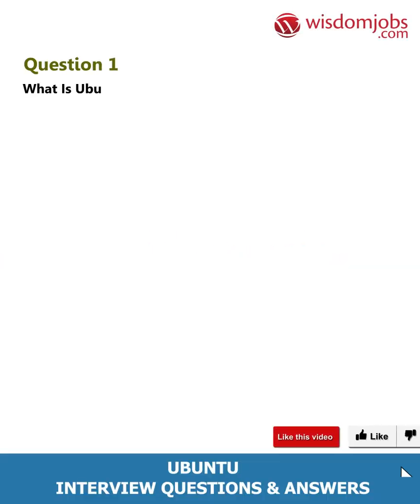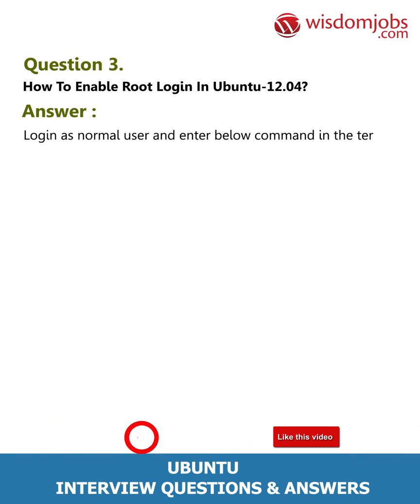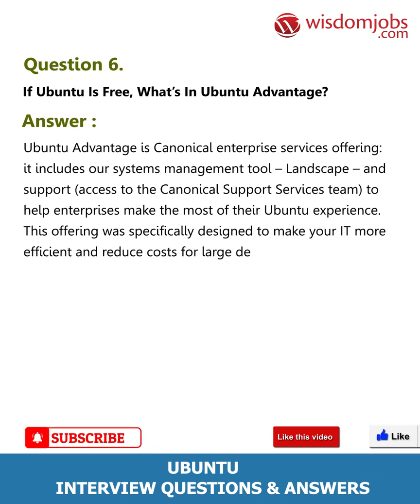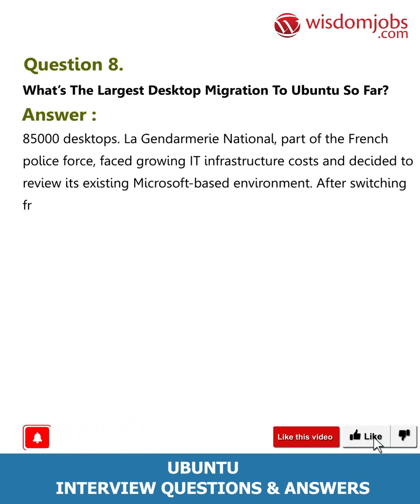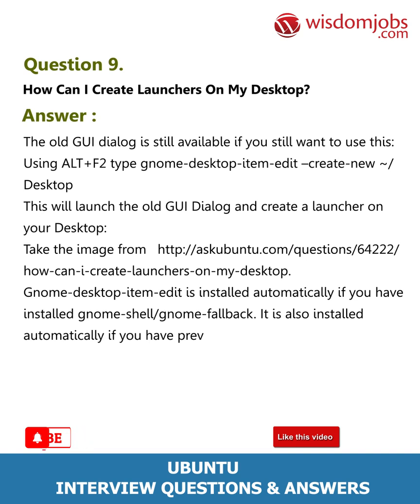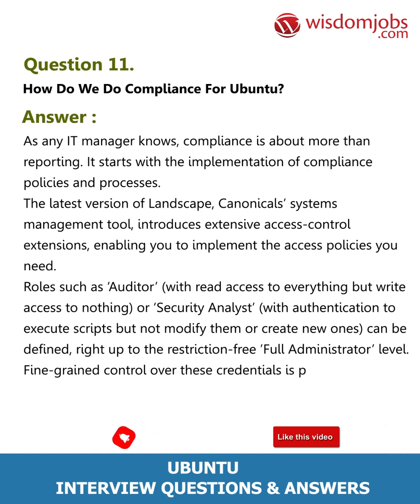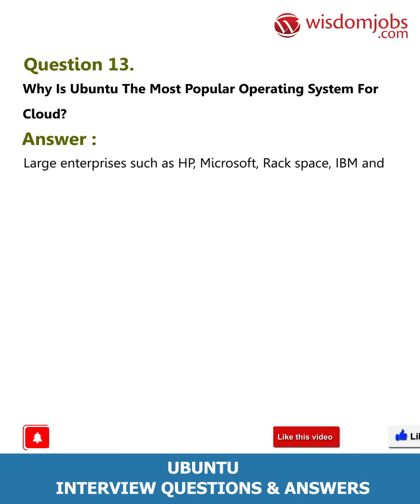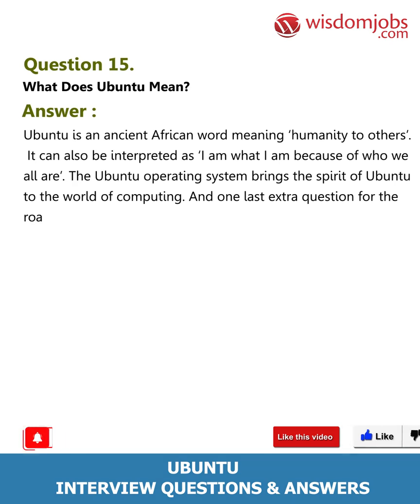Ubuntu Interview Questions and Answers 2019 | Wisdom IT Services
FAQ's For Ubuntu Interview Questions and Answers 2019 | Ubuntu Interview Questions | Wisdom IT Services

Ubuntu Interview Questions and Answers, Question1: What is Ubuntu? Question2: Is there a company behind Ubuntu? Canonical is the company behind Ubuntu? Question3: How to enable root login in Ubuntu-12.04? Question4: How do I reset my Unity configuration? Question5: How is Ubuntu not affected by viruses?

Have you prepared to attend the job interview? Are you confused in job research? Then no problem we have the right answer to you in in our site page. If you are aware with the Ubuntu then there are numerous leading companies that offer job roles DBA - Postgresql and Linux (Ubuntu), System Administrator - Linux/Ubuntu, Support Lead Ubuntu Linux and many other leading roles too. If you are preparing for Ubuntu interview and don’t know how to crack interview and what level or difficulty of questions to be asked in job interviews then go through Wisdomjobs Ubuntu interview questions and answers page to crack your job interview. Underneath are the commonly asked Ubuntu interview questions and answers and Ubuntu jobs role which can make you feel relaxed to face the interviews:

Join the LIVE session on Ubuntu Interview Questions and Answers in your Technical round of Job Interviews.